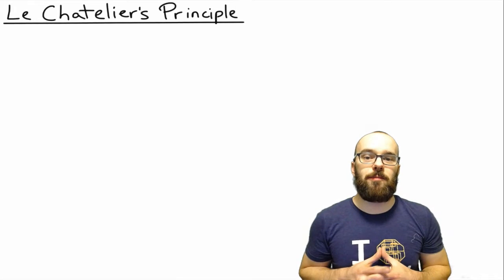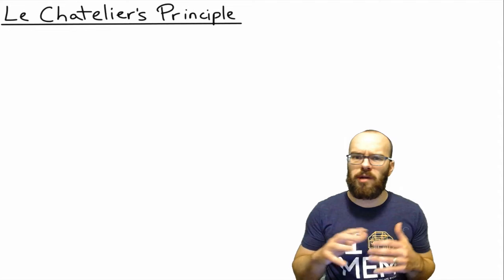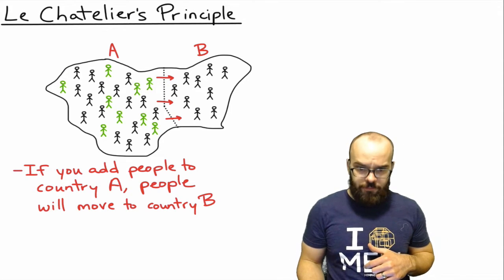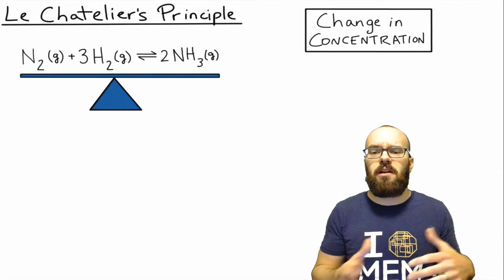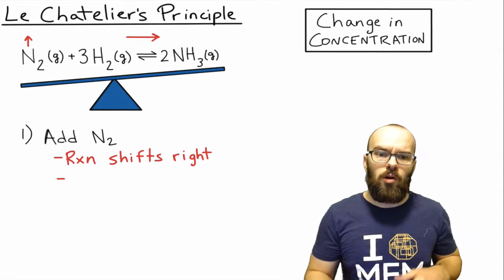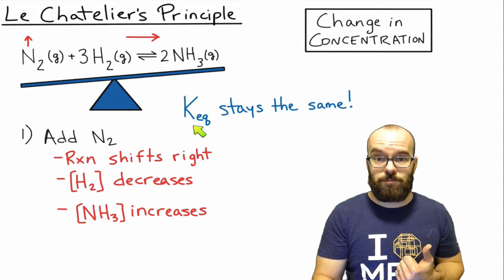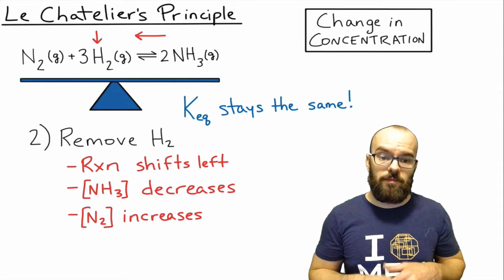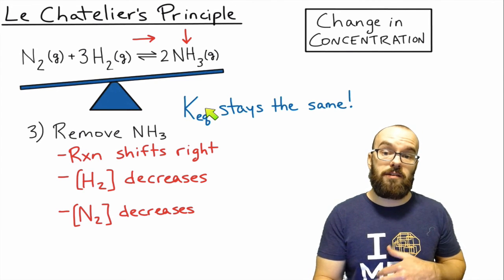Le Chatelier's Principle, Pt. 1: Change in Concentration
This video explains Le Chatelier’s Principle, a way to describe what happens to equilibrium reactions when they are disturbed in some way. Specifically, this video describes changes in concentration and explains the country metaphor.

Parts 2 and 3 of this series explain changes in pressure and changes in temperature.